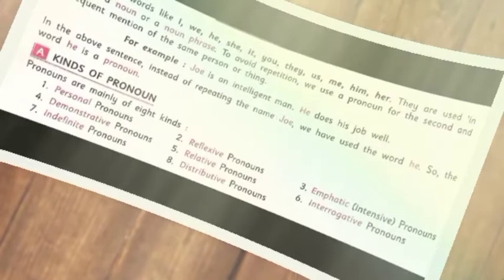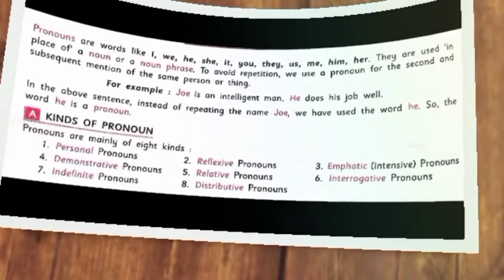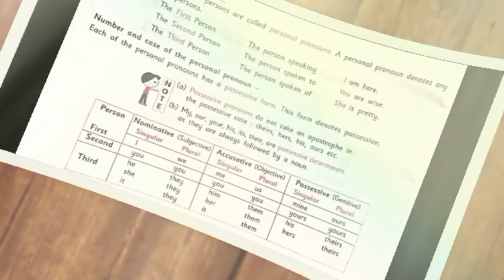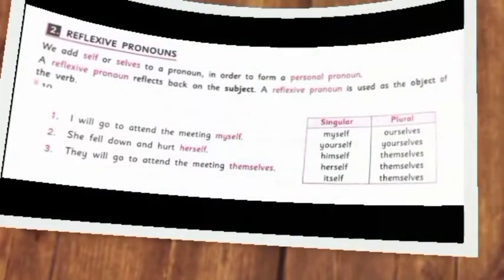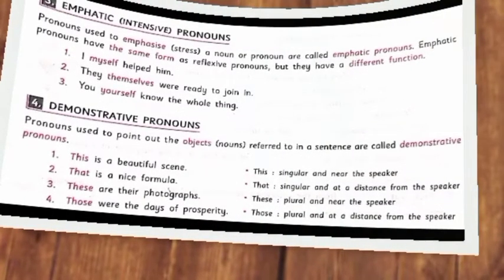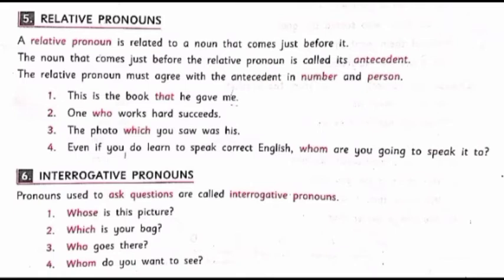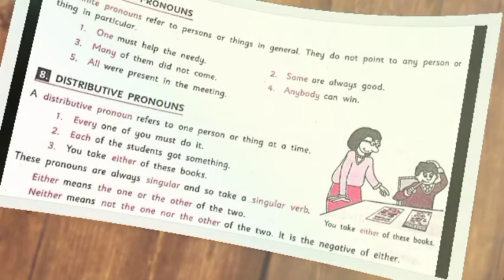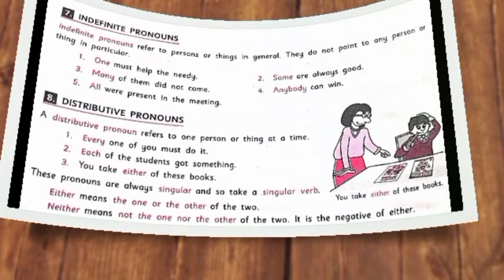ENGLISH GRAMMAR, PRONOUN, CLASS-7,WITH WORKSHEET SOLUTIONS